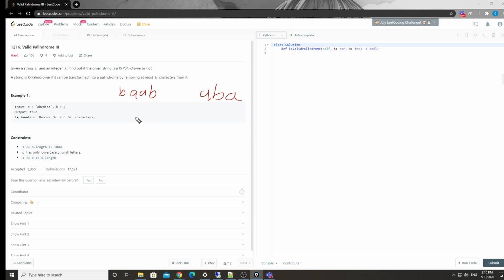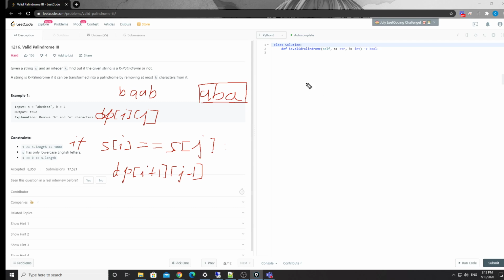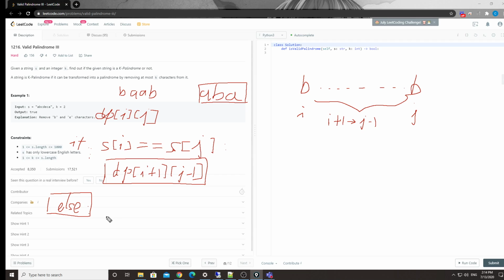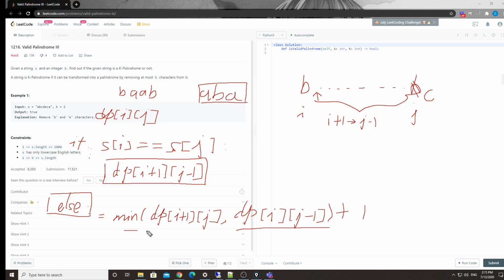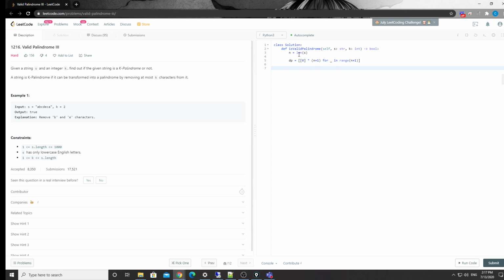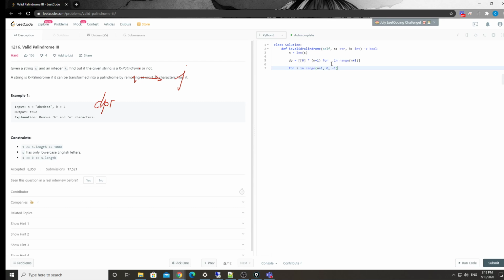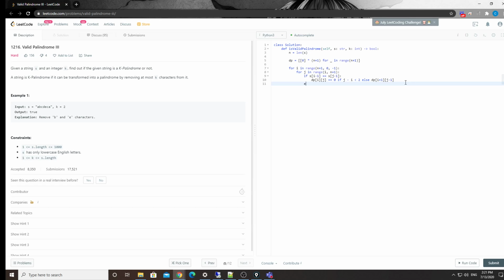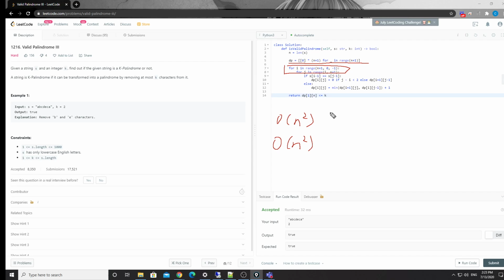LeetCode 1216. Valid Palindrome III